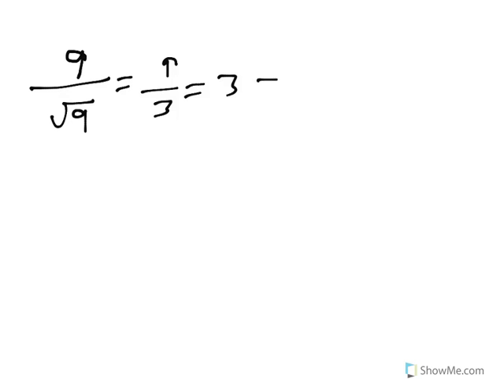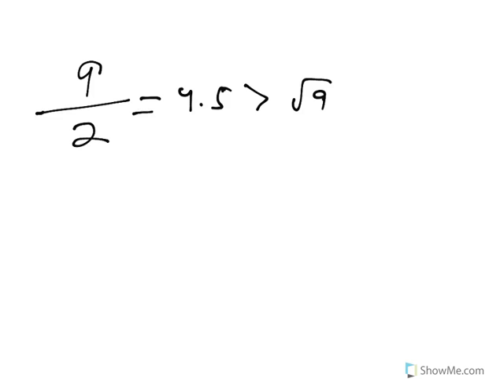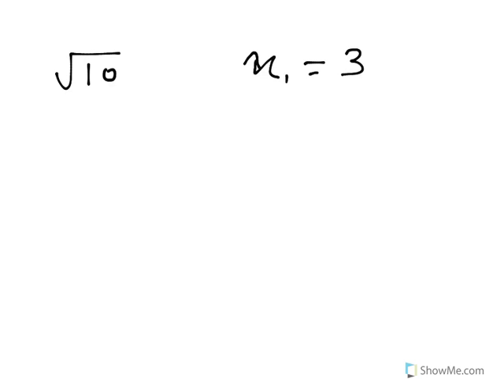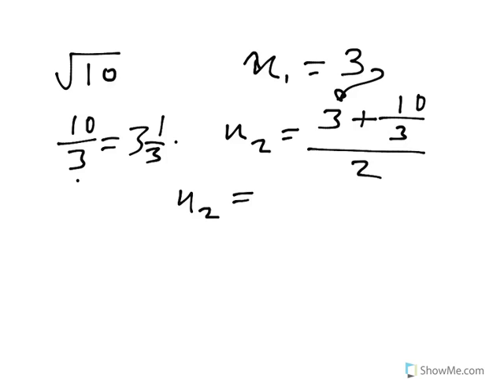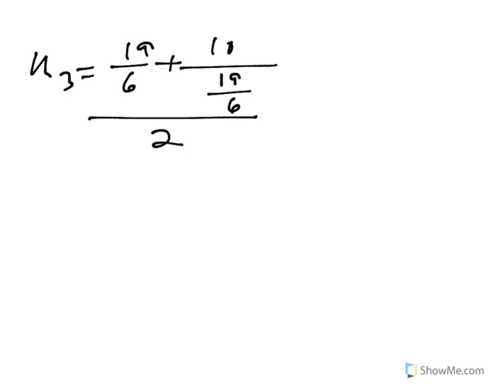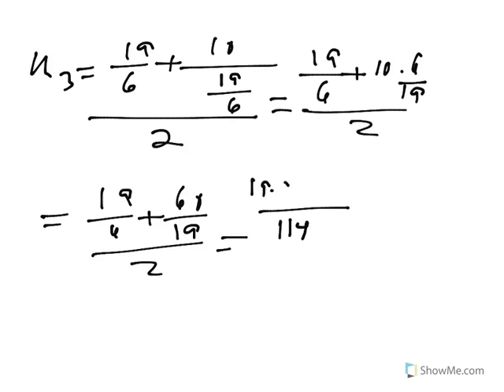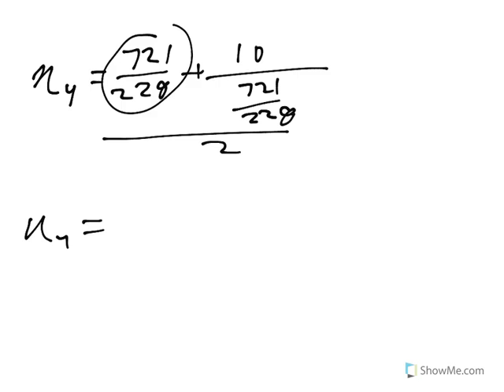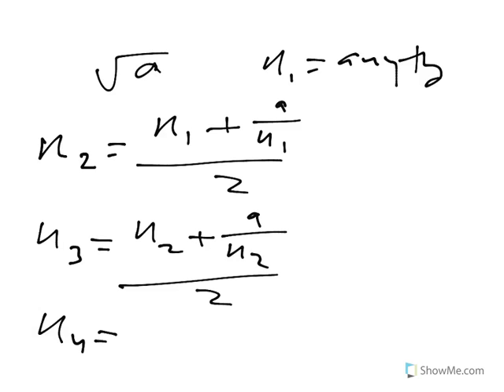03 Recursive Square Root Method